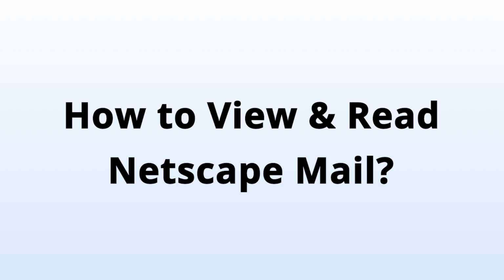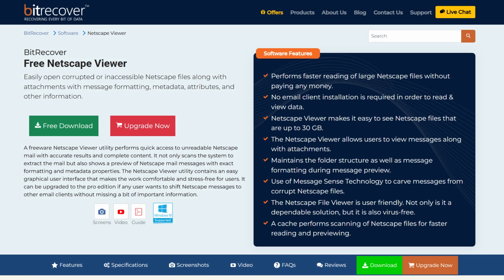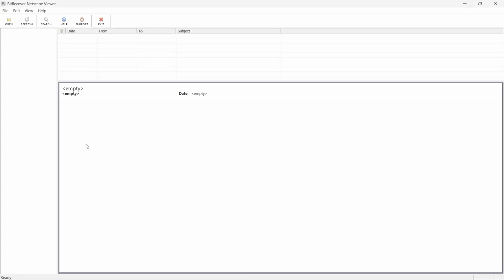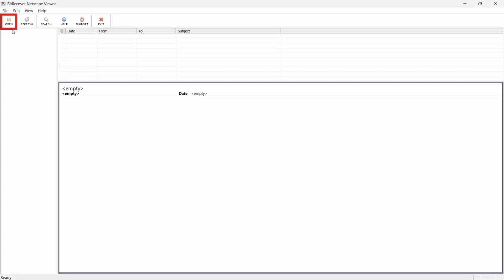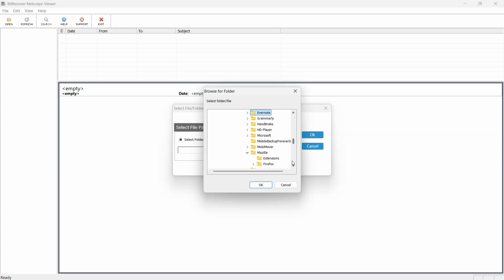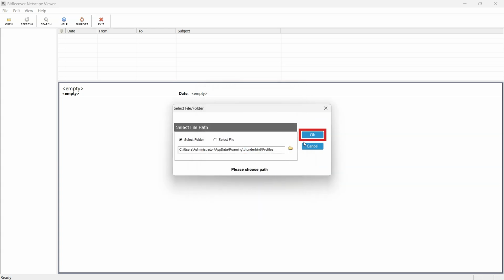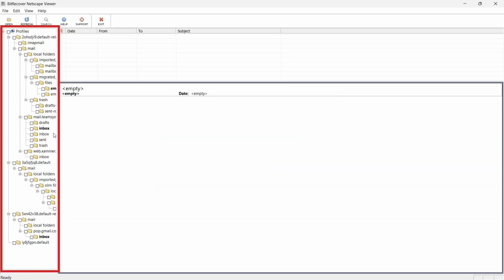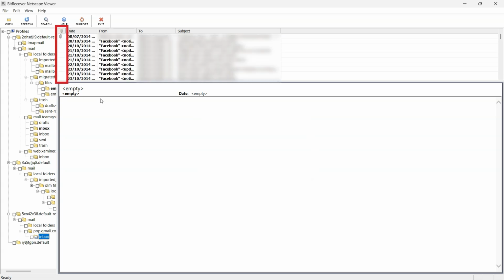Find Out How to View and Read Netscape Mail Effortlessly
Facing problems in reading and viewing Netscape mail? You got this video right. In this video, we will show you how to easily view and read Netscape mail data using a free, automated, and reliable tool. Whether your files are outdated, corrupted, or you are struggling to open any file, this advanced software will give you instant access to read and view the Netscape mail data. Now, watch this tutorial until the end and do not skip any step to finish the process efficiently.

The BitRecover Free Netscape Viewer is developed to view and read Netscape files. Designed with a user-friendly interface compatible with both technical and non-technical users, so that they can work smoothly. It allows users to view and read the full content of their mailbox, including emails, attachments, subject, header, and much more. It is a portable tool for forensic investigation or recovering personal emails, This tool works quickly and proficiently throughout the process. This professional software includes an advanced search option to find a desired file or folder in the mailbox. Unlocks a feature for users to preview the attachments specifically from the panel. This software maintains the content hierarchy exactly as it was in the original mailbox, ensuring no data is corrupted during the process. Additionally, this software supports all Windows operating system versions, no matter it is an old or new one.

Step-by-Step Guide of Using the Professional Tool Easily
Step-1 Install the software and launch it on your device.
Step-2 Tap on the file option, select the necessary files and folders of your choice.
Step-3 Then, select the files you want to view and read.
Step-4 Lastly, users can view and read the files by selecting files individually.

Advanced Features of Using this Netscape Viewer
It is a 100% Free software to read and view Netscape files easily.
Supports selecting multiple files and folders at the same time and viewing multiple Netscape files at once.
Preserves data information, text formatting, and style throughout the viewing process.
Capable with all old and new Windows Operating system editions.
This automated software provides 24/7 customer support

Table of Content:
00:00 Introduction
00:27 Select Netscape Mail files
00:53 View and explore emails